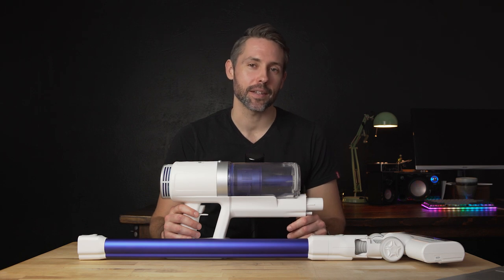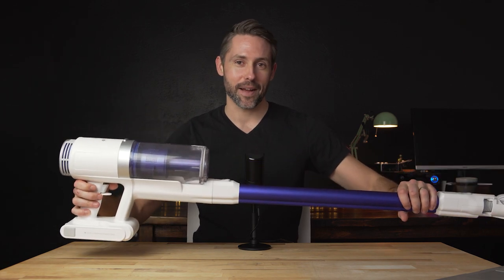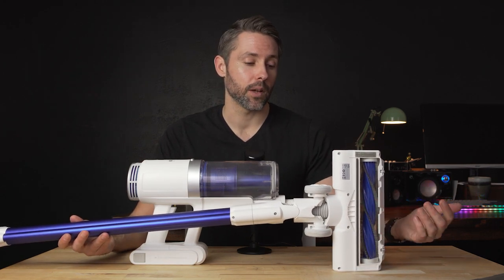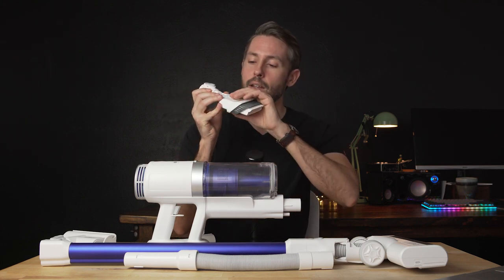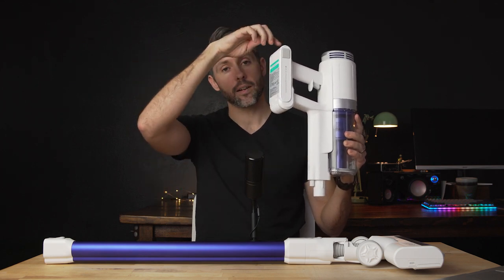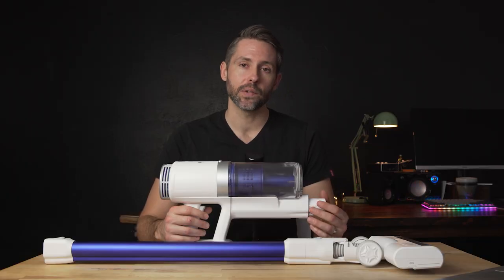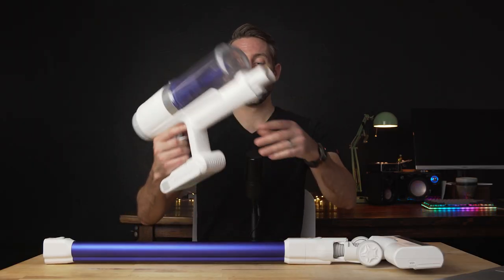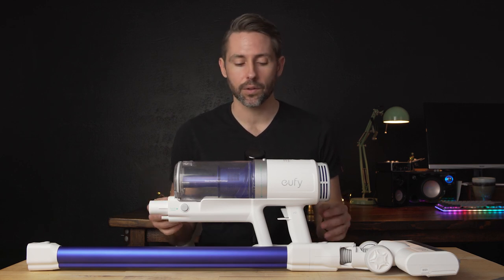Eufy HomeVac S11 Review: Convenient cordless vac at a great price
With its variety of attachments, battery life and suction power, the Eufy HomeVac S11 has quite a bit to offer for its competitive price.